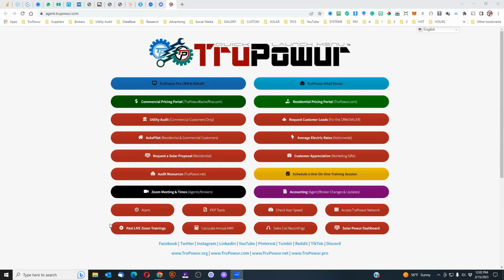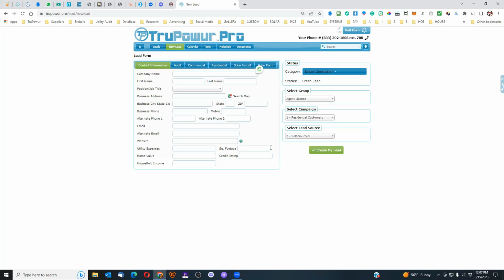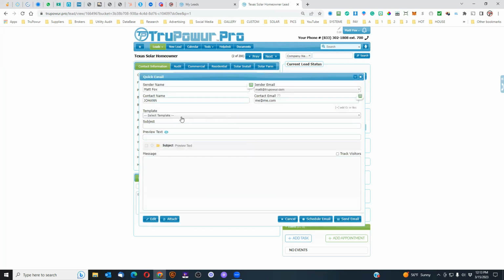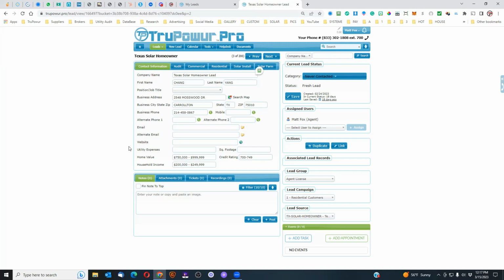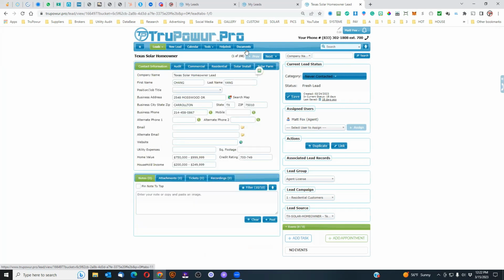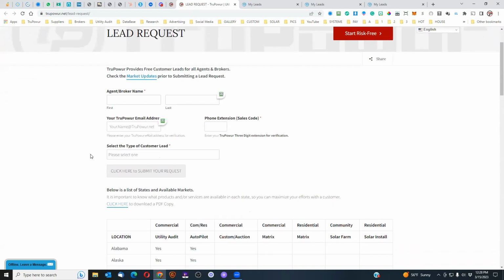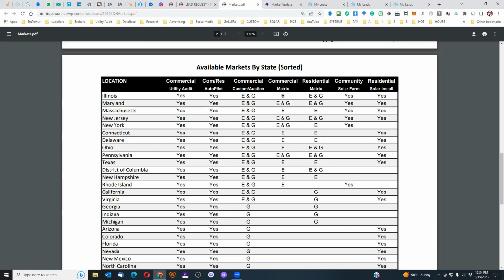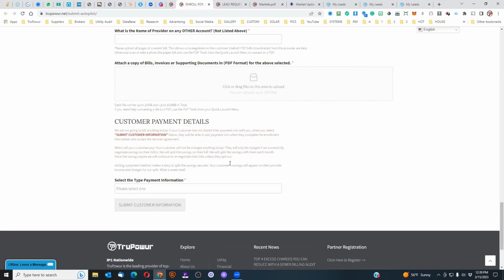Episode 259 - TruPowur - March 15, 2023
▬ TruPowur Academy ▬
▬ Contents of this Video Below ▬
0:00 - Episode 259
0:05 - Intro
0:45 - Welcome
1:41 - Overview of the TruPowur CRM/Dialer
27:25 - Updates on How to Request Leads
38:18 - How is AutoPilot Used?
40:40 - Closing Statement